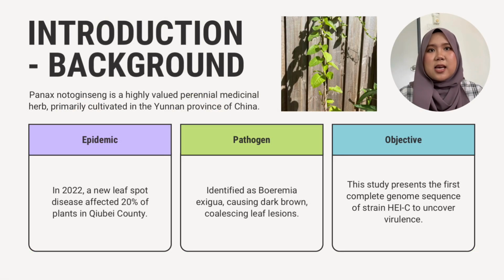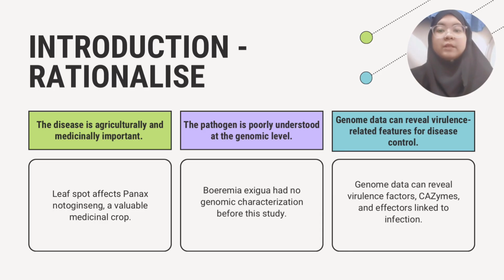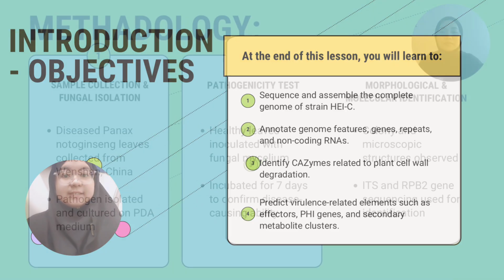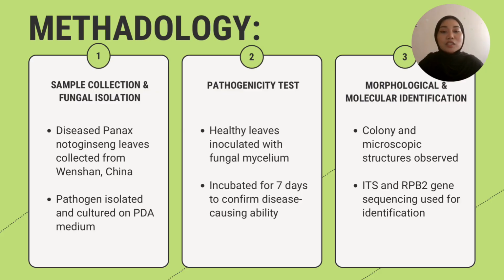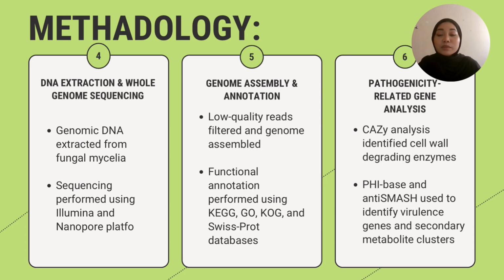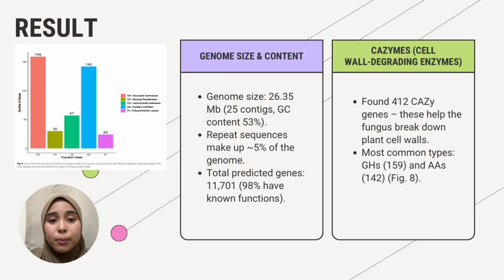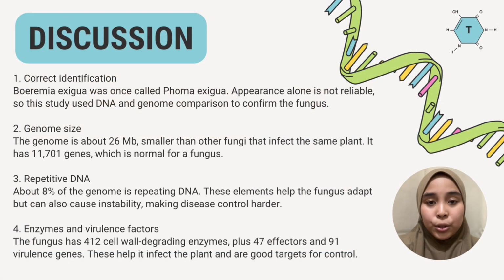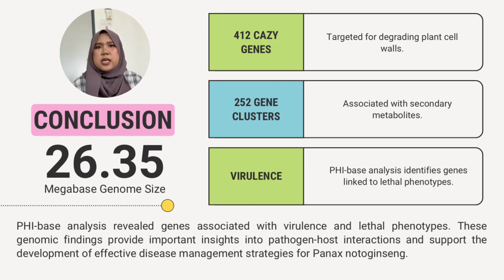GENOMIC STBC 3022 (PRESENTATION VIDEO)